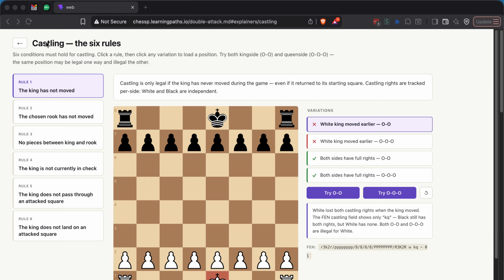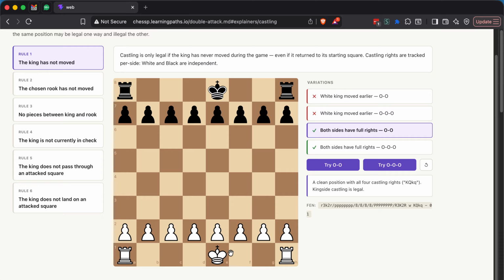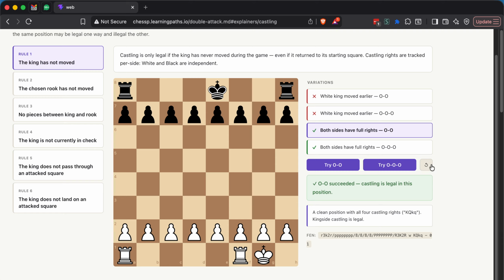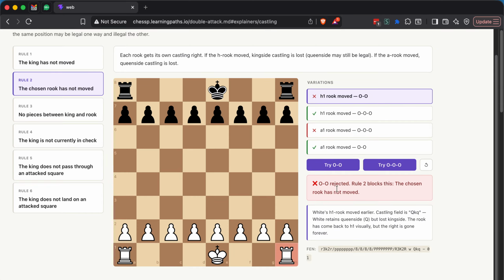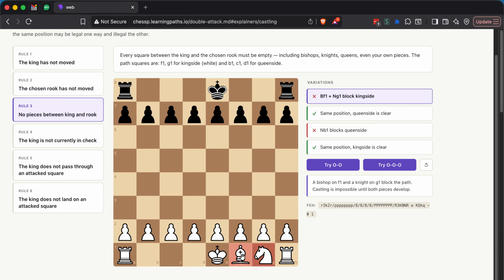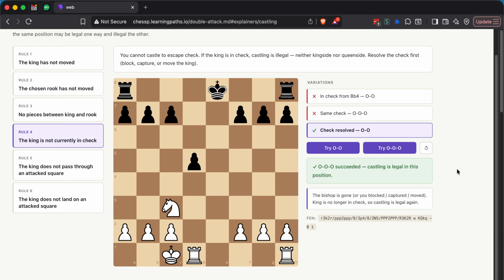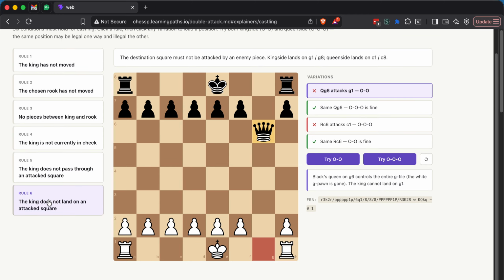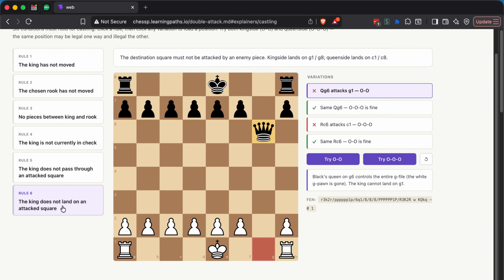The six rules of castling. Even chess grand masters miss some of these